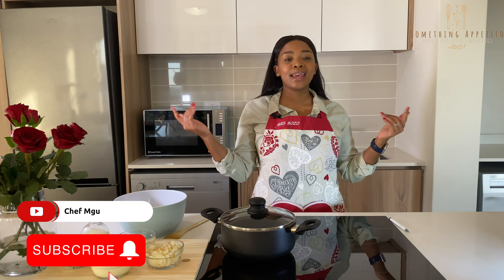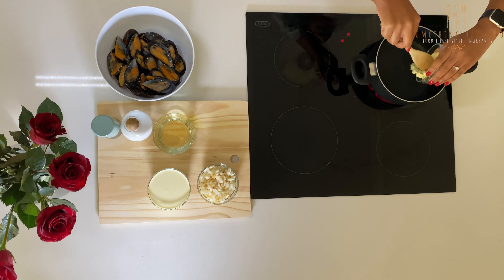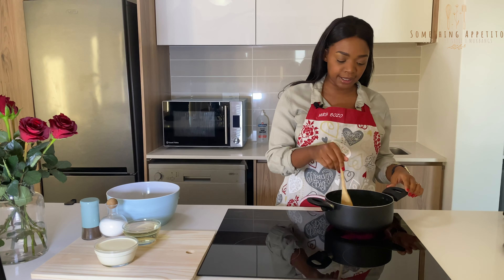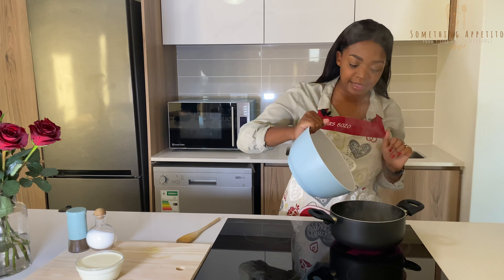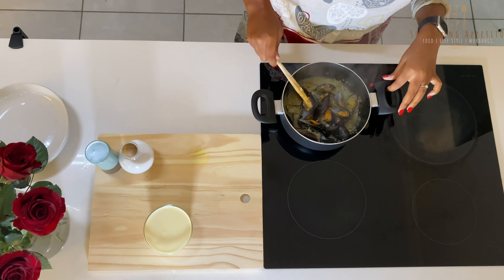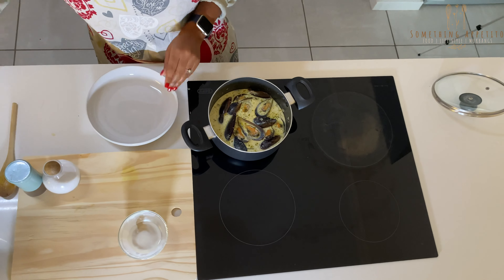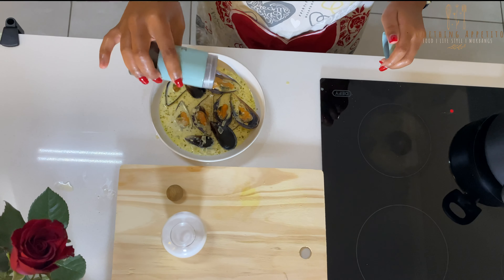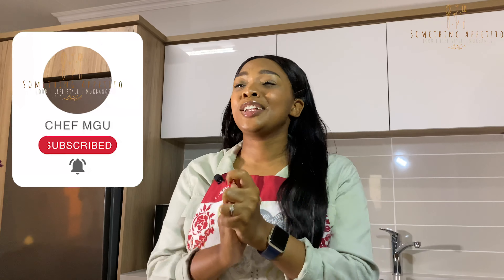CREAMY GARLIC MUSSELS | CHEF MGU | South African YOUTUBER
HEY GUYS!!
This week's video we made creamy garlic mussels, one of my favourite comfort foods :)

INGREDIENT LIST:
500G HALF SHELL MUSSELS
2TB HERB BUTTER
1 ONION
2TB GARLIC
250ML WHITE WINE
250ML CREAM